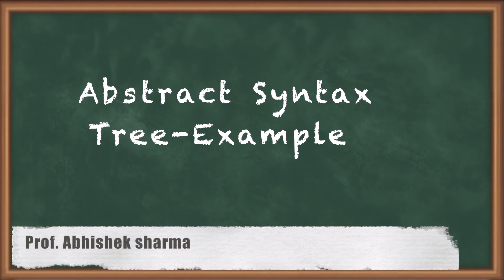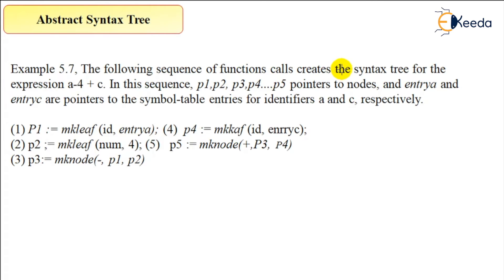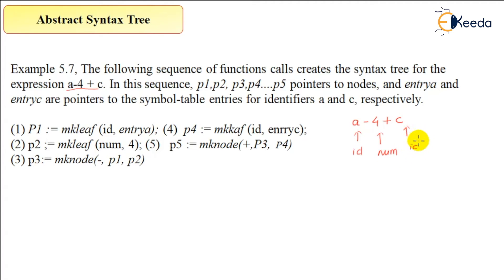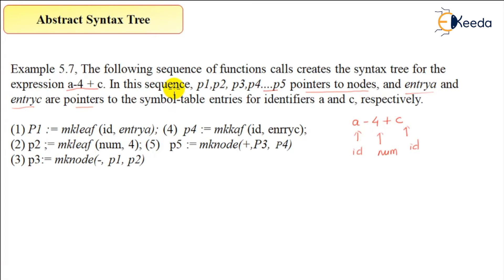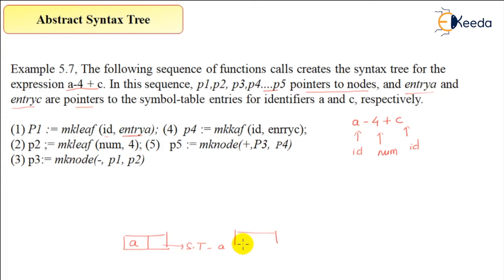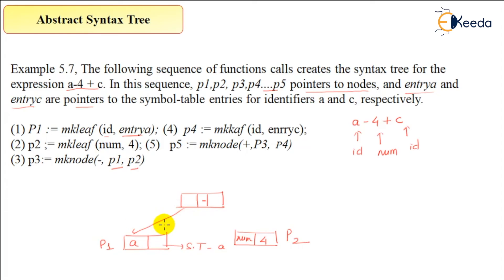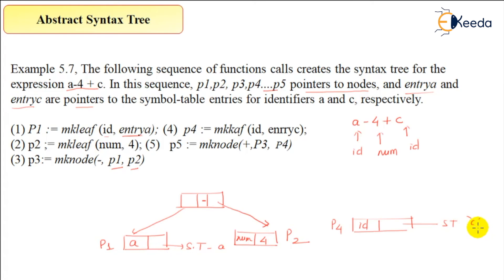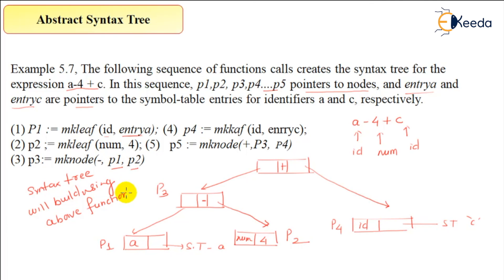Abstract Syntax Tree Implementation With Example In Compiler Design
Welcome to our comprehensive guide on Abstract Syntax Trees (AST) in Compiler Design!

In this video, we'll take you on a journey through the fascinating world of ASTs, a fundamental concept in compiler design. Whether you're a student, a programmer, or simply curious about how programming languages work under the hood, this video is for you!

Why ASTs Matter:
ASTs play a pivotal role in ensuring code correctness, optimizing performance, and facilitating language-specific operations during compilation. Understanding ASTs is key to writing efficient compilers, interpreters, and static analyzers.

Example Walkthrough:
We'll walk you through a practical example, demonstrating how an AST is constructed for a simple code snippet. You'll gain hands-on insight into the AST generation process, helping you visualize how it represents the structure of code.

Happy Learning.